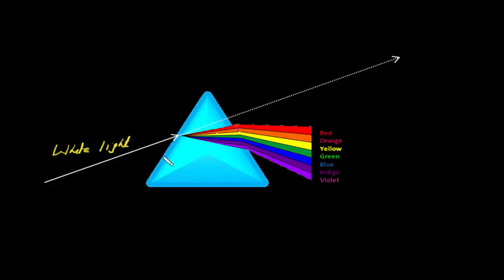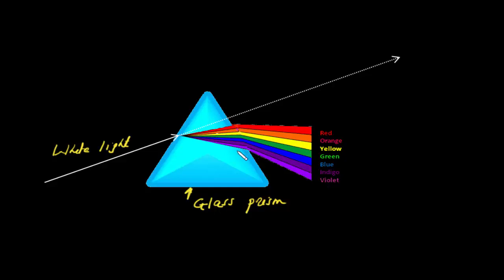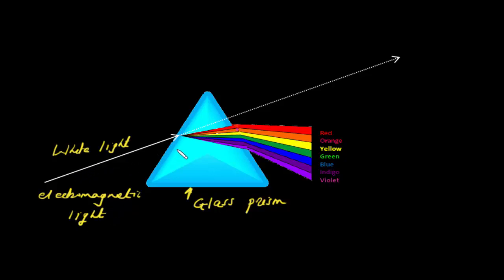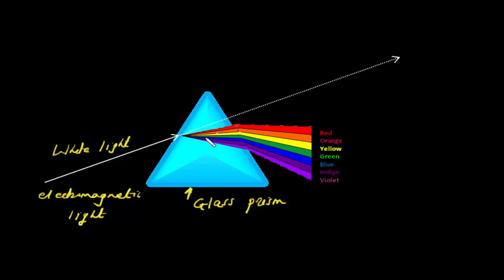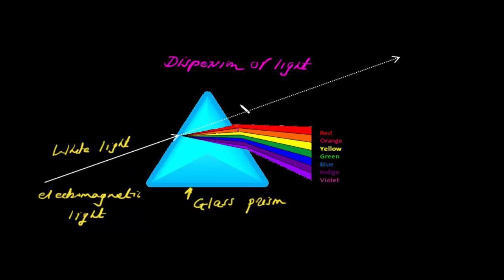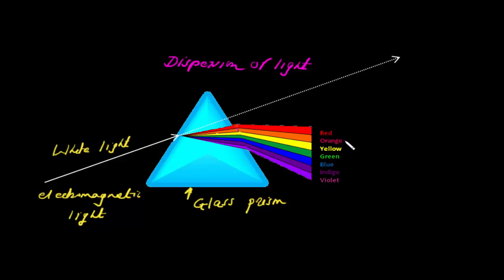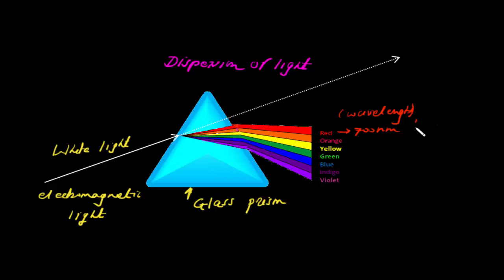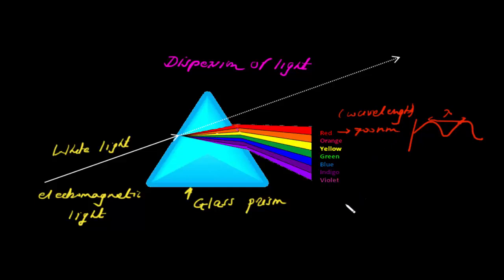Dispersion of Light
The process of separation of white light (electromagnetic light) into its component colours (i.e. violet, indigo, blue, green, yellow, orange and red) while passing through a medium is called the dispersion of light.

Sir Isaac Newton was the first person to use a glass prism to obtain Sun’s spectrum. When white light is incident on the prism, different colours bend through different angles. Among the seven colours, red bends the least while violet bends the most.
The wavelength of radiation to which our eyes are sensitive is between 400 and 700 nm. In this interval, radiation of different wavelengths appears to have different colours mentioned above. The red light has maximum wavelength i.e. close to 700 nm while violet light has the smallest wavelength, close to 400 nm.

Our mission to provide an unconventional free education for everyone.